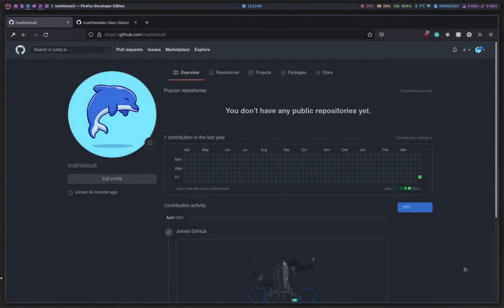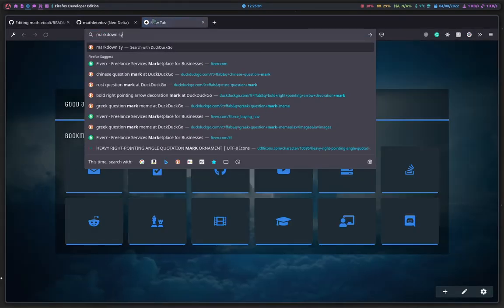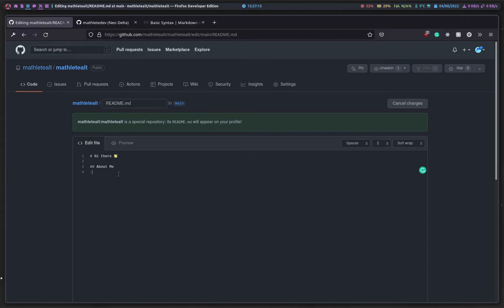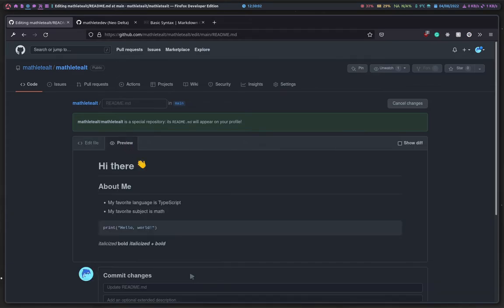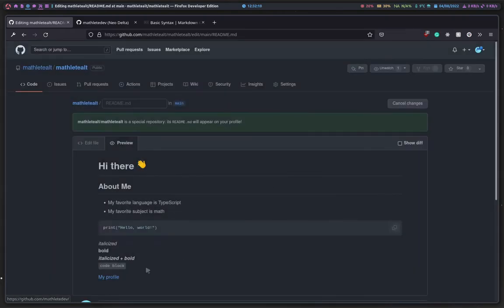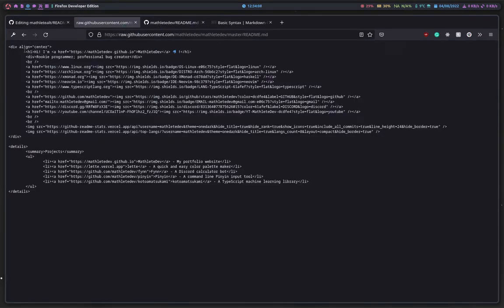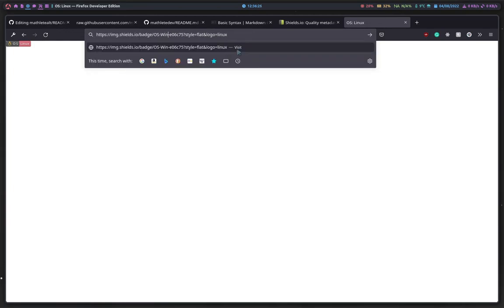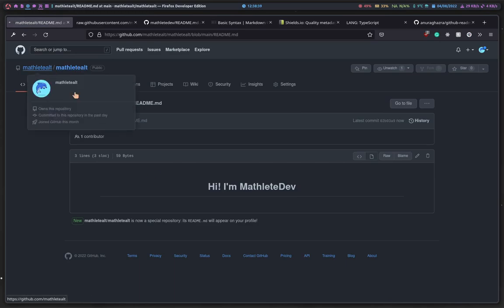GitHub README Profile Tutorial